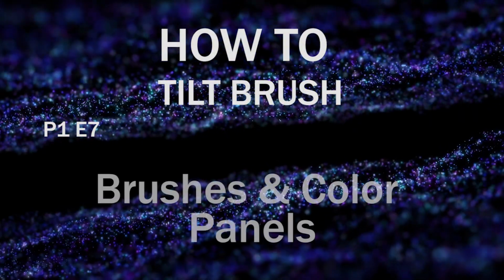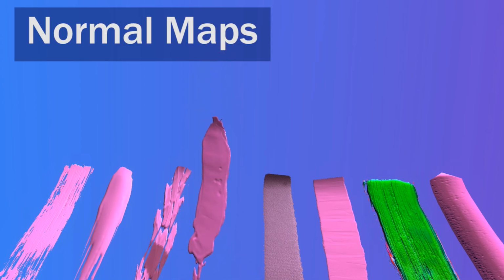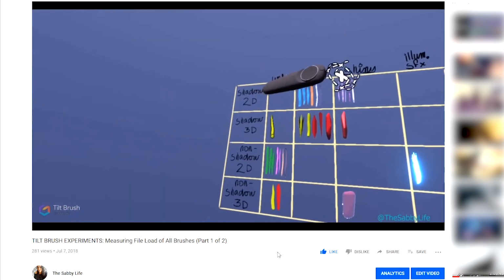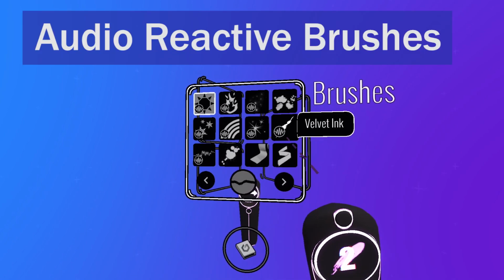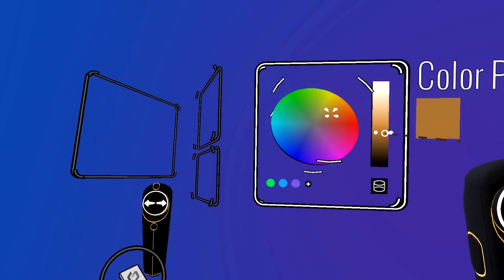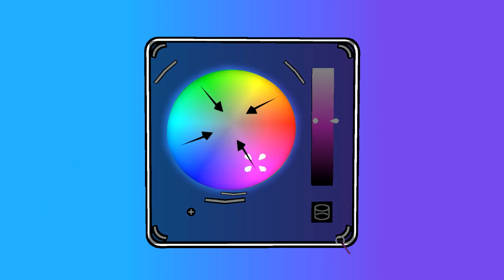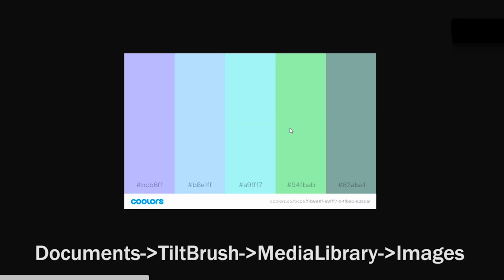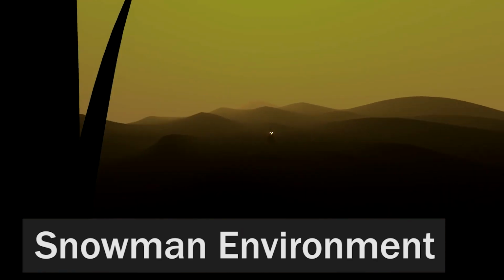HOW TO TILT BRUSH│Brushes & Color Panels│P1 E7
(See below for LINKS and RESOURCES mentioned in the video)

Comprehensive Tilt Brush and VR Art tutorials!

PART ONE
Episode 1: Download and Install Tilt Brush Oculus & Steam
Episode 2: Tips & Tricks Tutorial Box
Episode 3: Main Menu Controls & Settings
Episode 4: LABs Panel Features
Episode 5: Tools Panel
Episode 6: More Panel

Hey it’s Sabby here with How To Tilt Brush Part 1 Episode 7. In this episode I will go over all the brushes available in Tilt brush version 23 and the Color picker panel. So let’s get to it!
Join the VR Art LIVE community, for VR Art entertainment and content, and to find a growing community of VR artist streamers and content makers! Links are below in the description.

••●••●••●VIDEO CONTENT LINKS••●••●••●

●TB Experiments - Measuring the File Load of all the Brushes (Part 1 of 2) Lit and Unlit Surfaces

••●••●••●RESOURCES••●••●••●

••●••●••●COMMUNITY••●••●••●

••●••●••●ABOUT ME••●••●••●